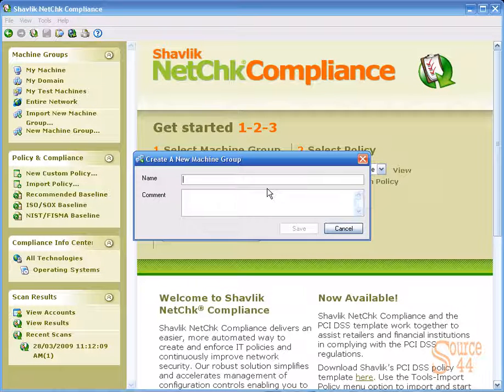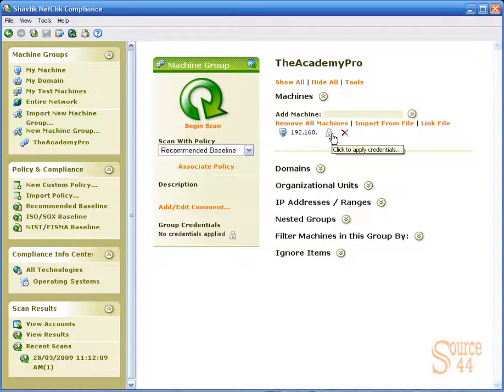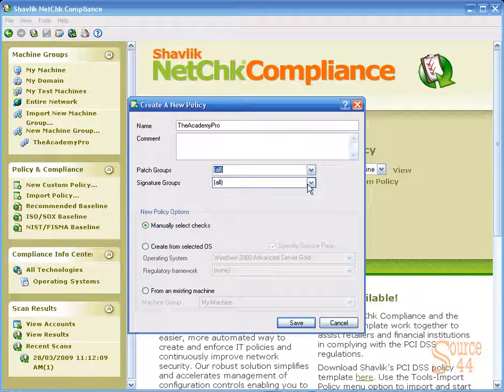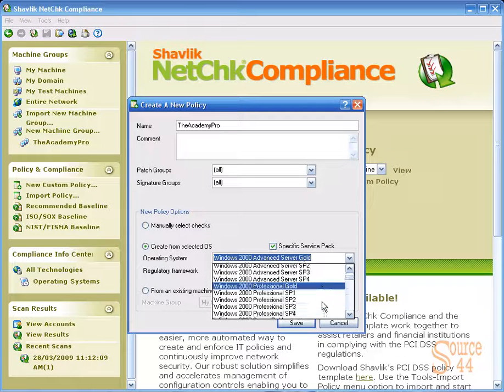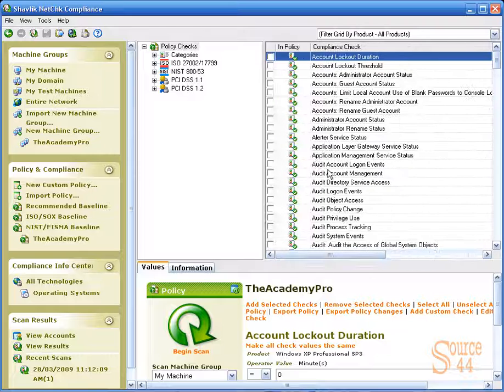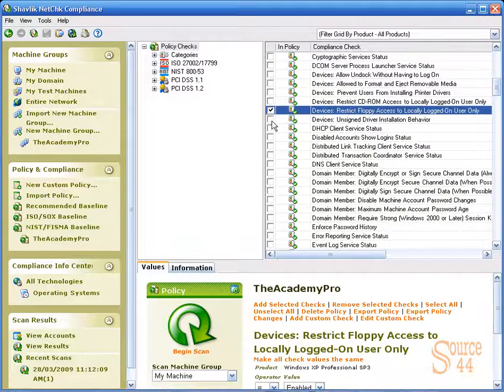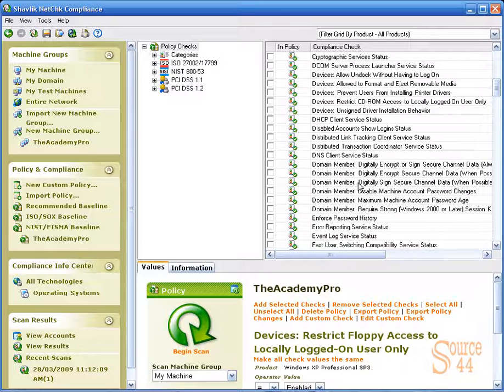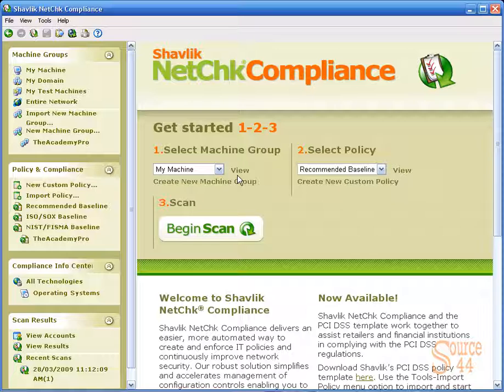Creating a custom NetChk Compliance Policy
This video demonstrates how to create a custom policy utilizing Shavlik's NetChk Compliance.